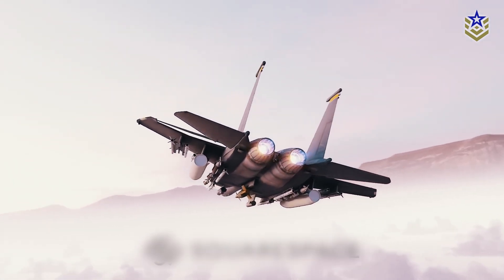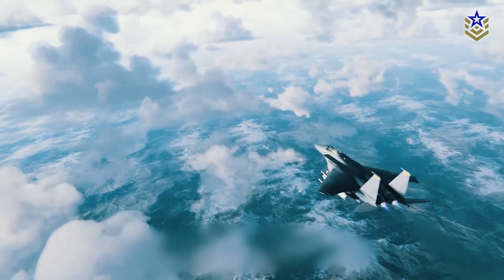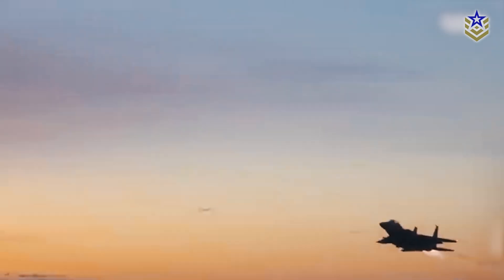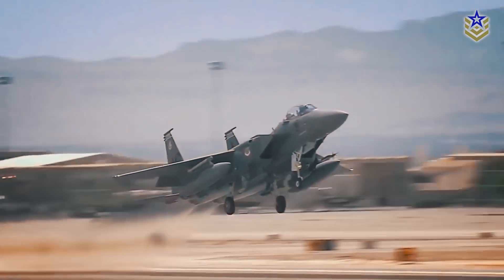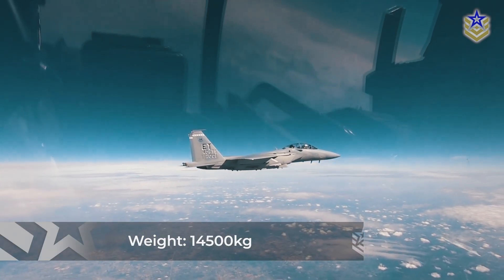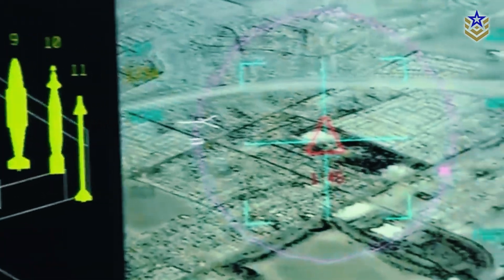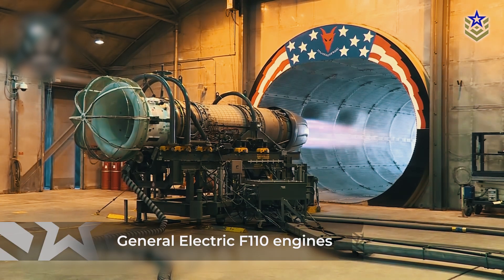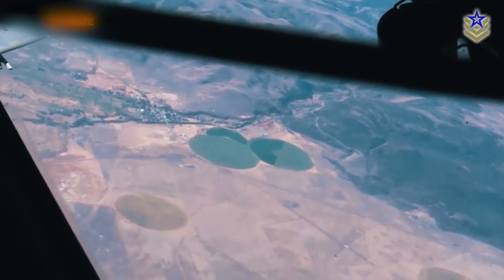How Will Boeing's New F-15EX Eagle II Enhance US Air Force Capabilities?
In a landscape where US aviation strategy is increasingly shaped by stealthy F-35s and the upcoming 6th-generation fighter jet from the Next Generation Air Dominance program, the Boeing F-15 Eagle—first introduced in the mid-1970s—might seem outdated.

However, the recent delivery of the first F-15EX Eagle II to the US Air Force highlights the aircraft's continued importance. This latest variant shows that the F-15 remains essential for maintaining US Air Force superiority and operational flexibility in the face of rising threats from China, Russia, and Iran.

In today's video, we are taking a closer look at the latest F-15 Eagle variant and its significance in US military aviation.